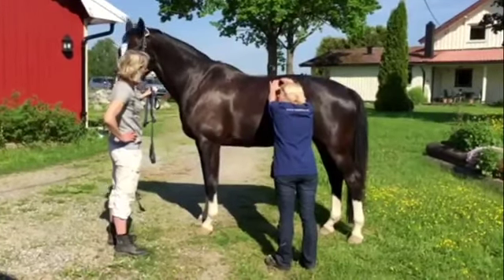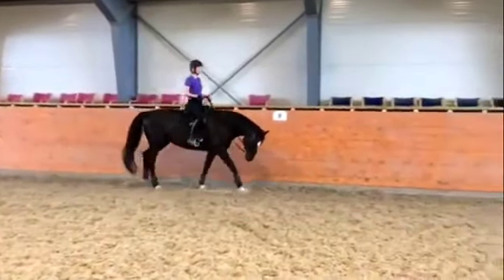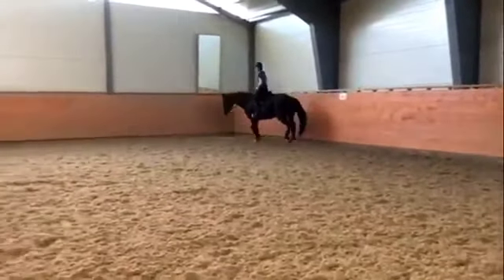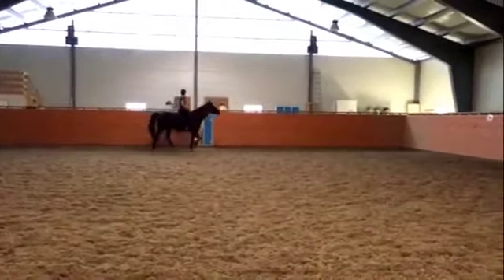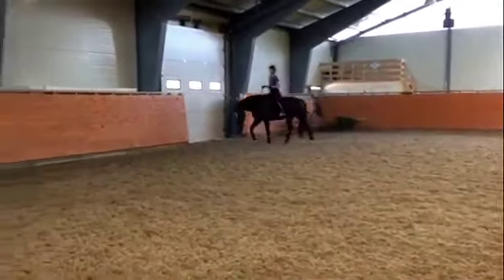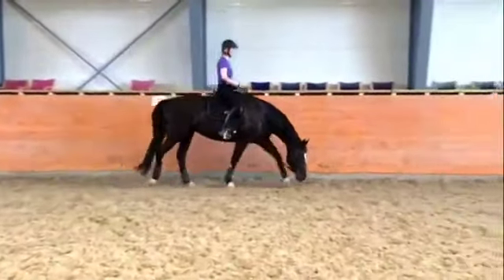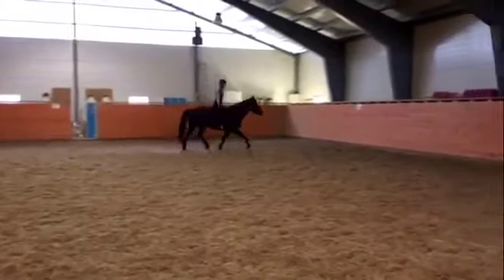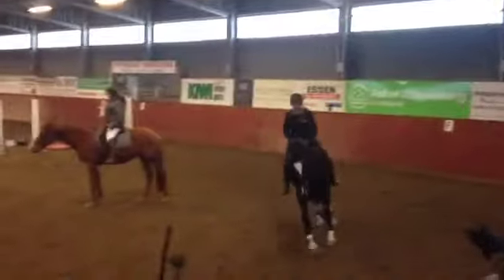Video Critique: Vigdis and Malou Submission 1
San Diego Horse Trainer Will Faerber from Art2Ride discusses the video sent in by Vigdis and gives suggestions for further improvement.